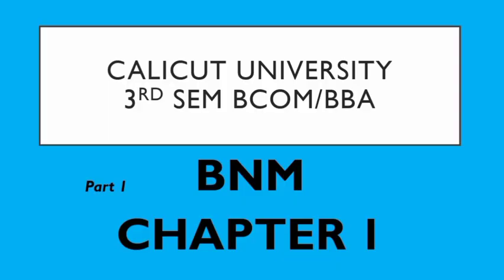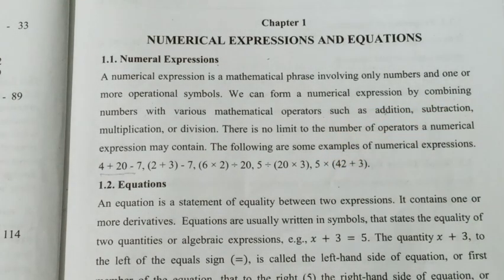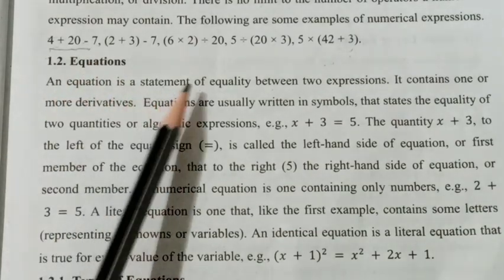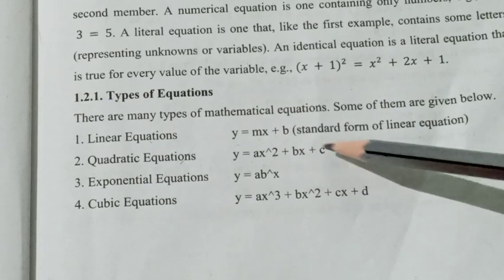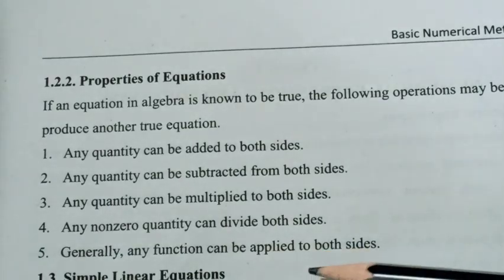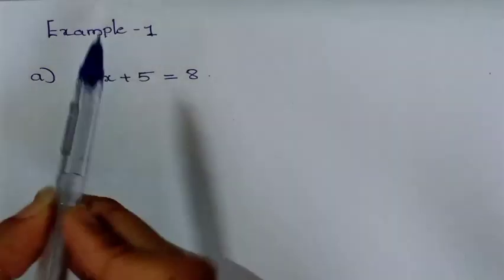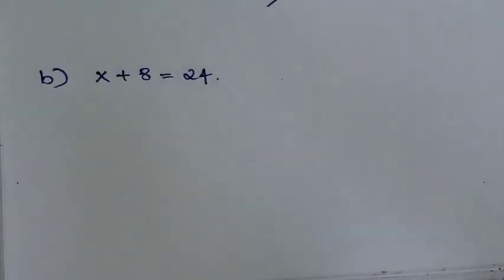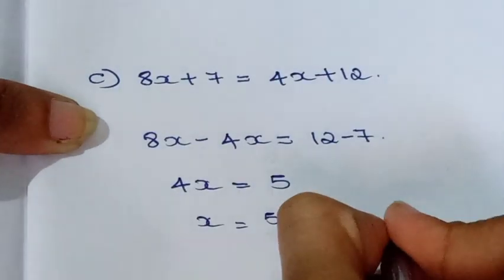Calicut university |3rd sem| BCom |BBA| Basic Numerical method |chapter1|calicutuniversity#bnm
BASIC NUMERICAL METHOD